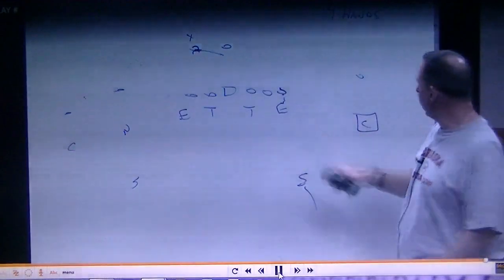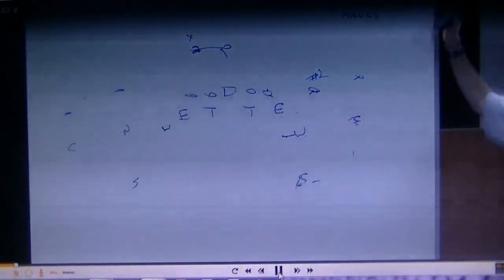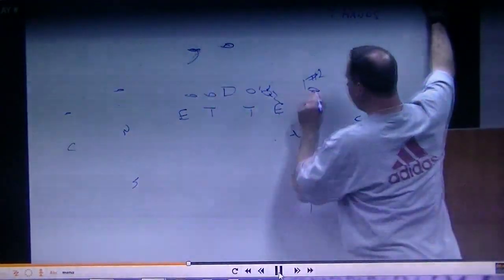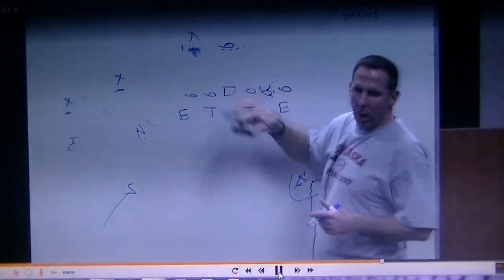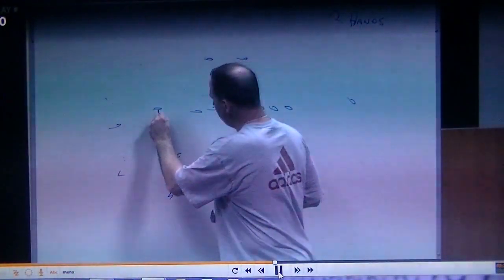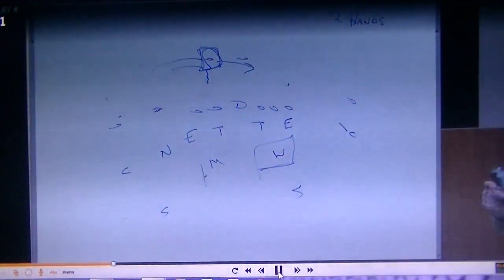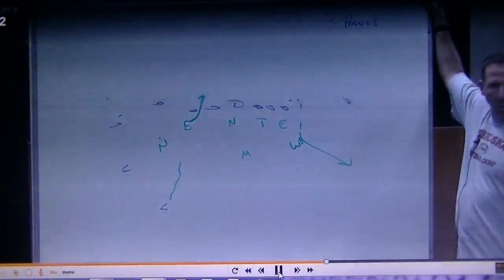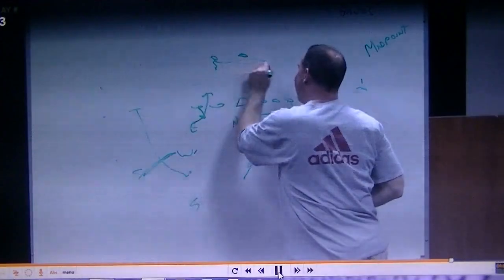2013 Nebraska Defensive Install (Part 13) - Bo Pelini